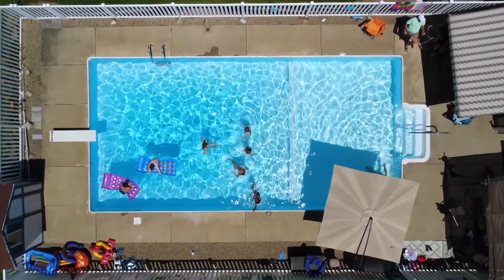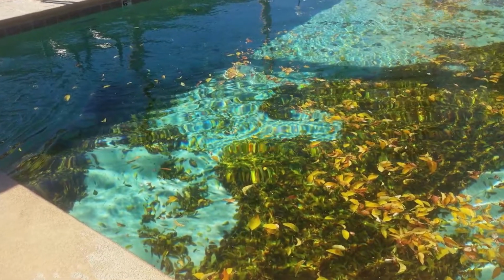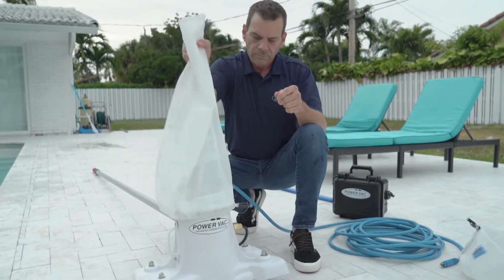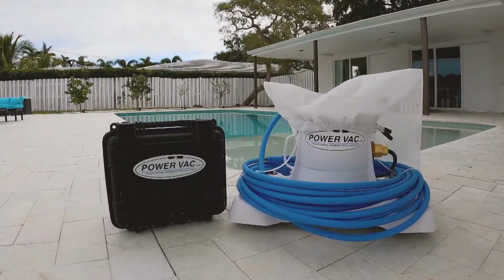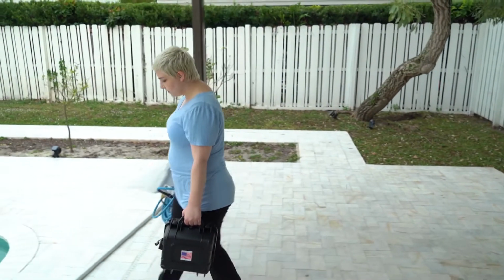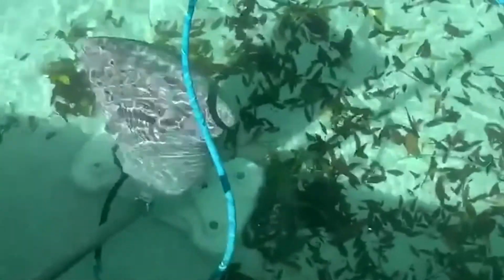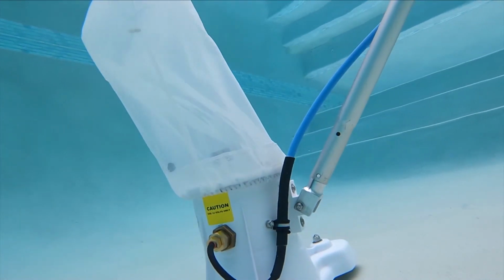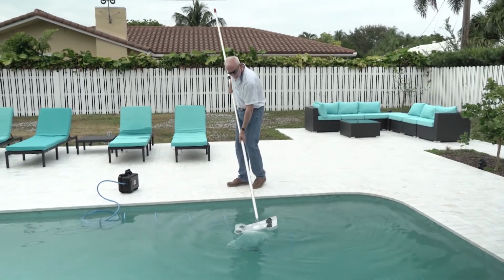Ready Set Swim: Getting Your Pool Ready for the Season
Owning a swimming pool is like being on permanent vacation. No matter how it's used — for games, relaxation, or exercise — the pool experience brings people together and helps beat the heat. But unfortunately, there's also the cleaning part that isn’t nearly as fun as the swimming. Here's a quick and easy solution from Power Vac!